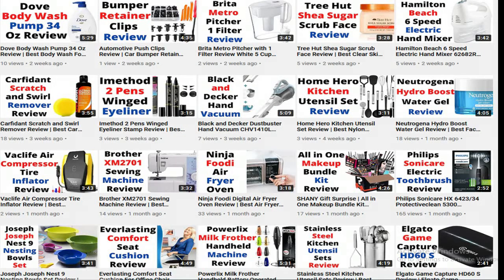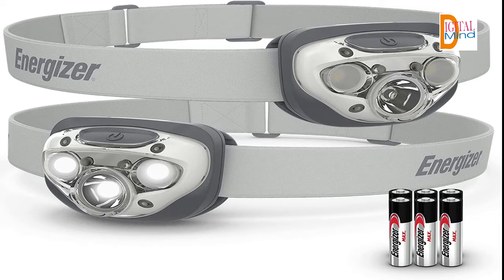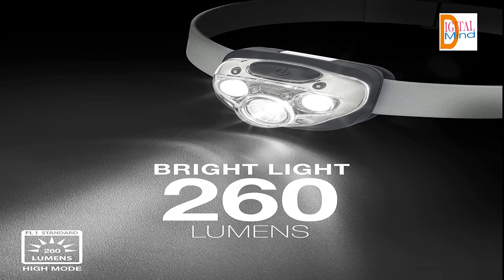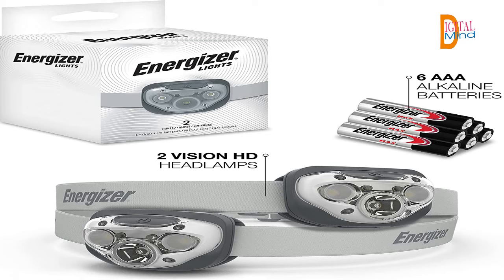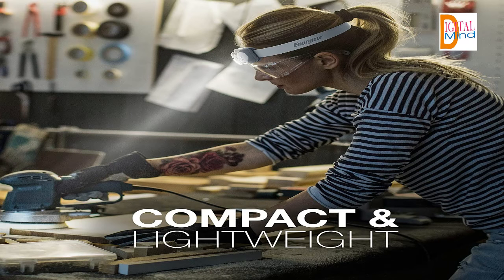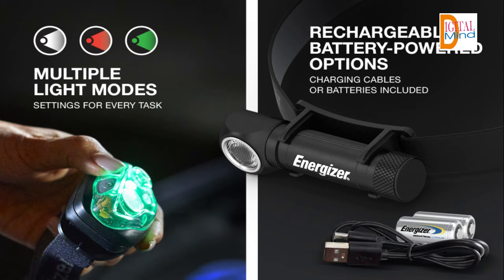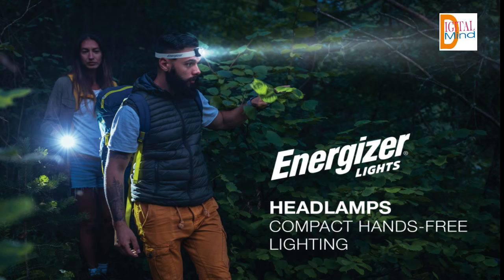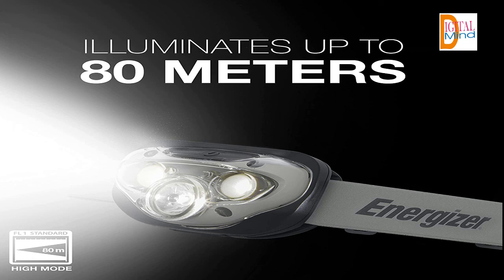ENERGIZER LED Headlamps PRO Review | Best Cheap Head Lights for Vlogs Outdoors Camping Running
ENERGIZER LED Headlamp PRO Review Here. Find out Best Cheap Head Lights for Outdoors Vlogging Camping Running. ENERGIZER LED Headlamp PRO Two High-performance headlamps included. ENERGIZER LED Head lights can be used in Camping, Running, Outdoors.